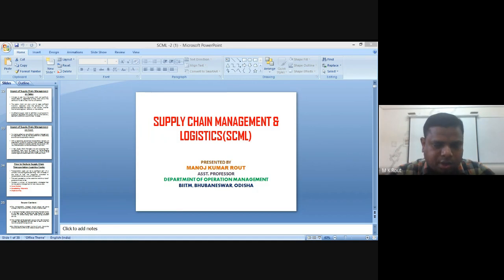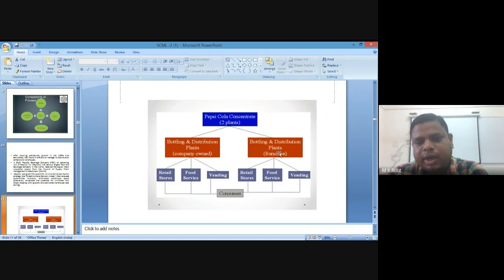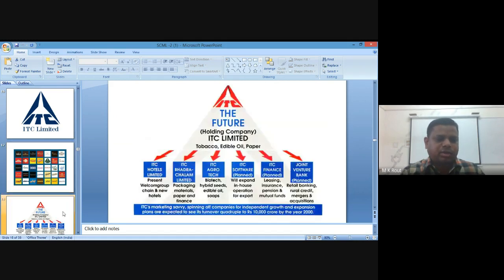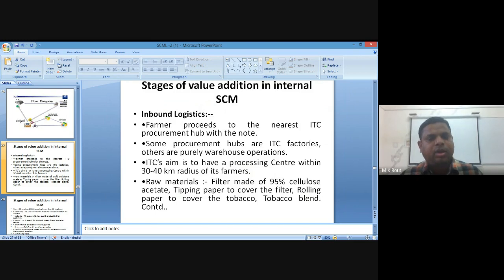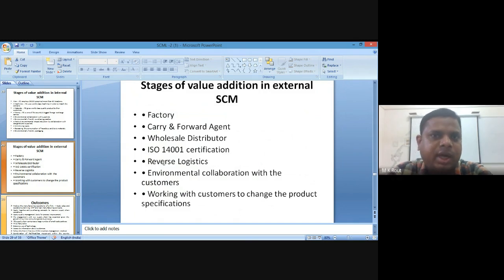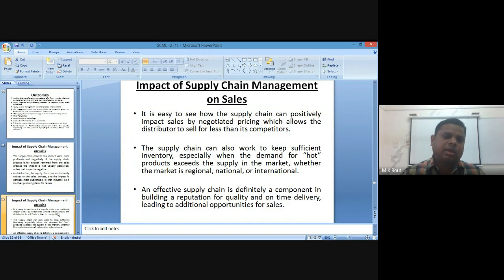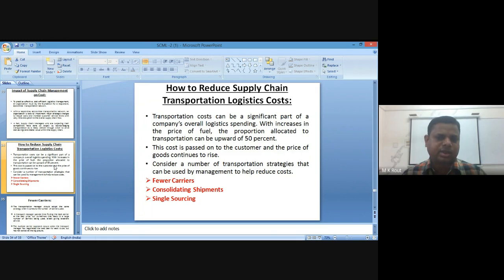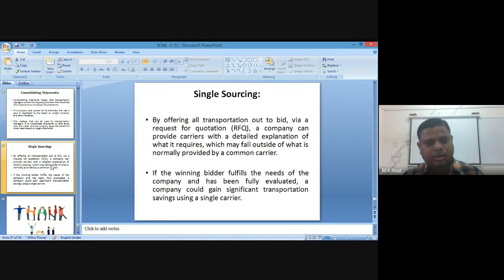IMPACT OF SUPPLY CHAIN MANAGEMENT ON SLAES, COST & pROFITS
Lecture:2
Subject: Supply Chain Management